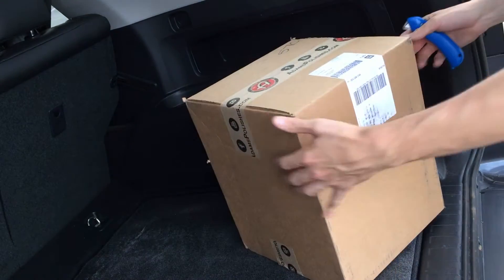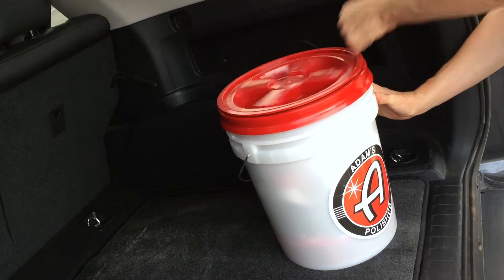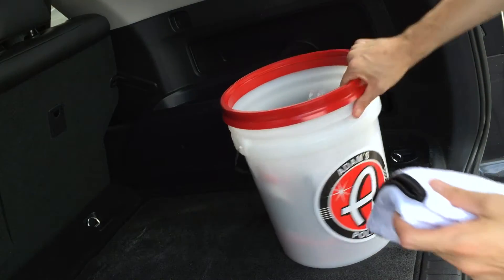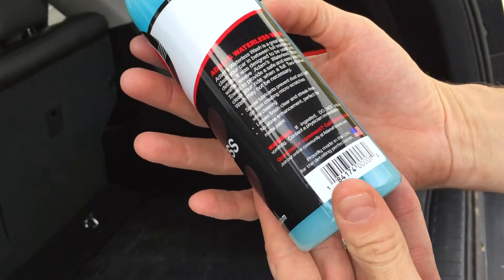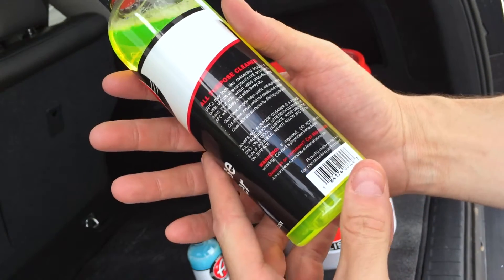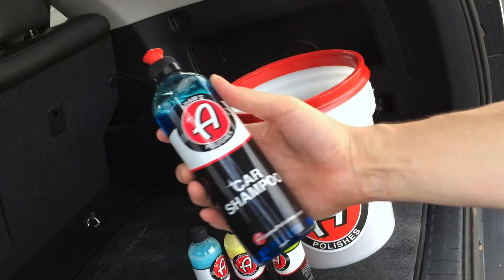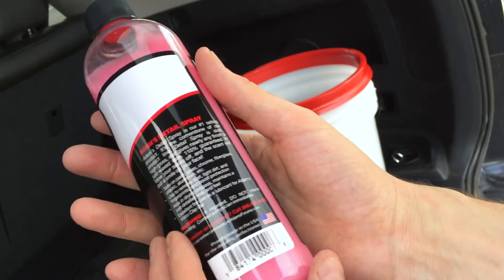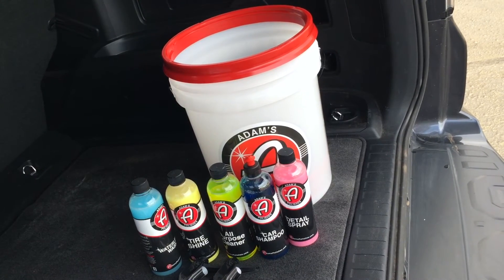Adam's Polishes Mystery Package ???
Hello, I just received this package in the mail from Adam's Polishes Courtesy of Nick Mertz. I met Nick on Instagram Via the page of Rorck T4R, one of my favorite pages. I was Telling Icon how bad turtle wax brand product were, when Nick offered to send me some of their best products, insisting that if I try them, I will be a customer for life.

I graciously accepted the offer and was excited to see the package on my doorstep so fast, especially upon returning from camping with my dirty vehicle.
I had never looked at Adam's polishes website beforehand, so I had no idea what was going to be in the box. This Kit isn't shown on their website so it must be an a la carte type of thing that they sent me.  I was able to try out the tire shine product and so far I like it a lot. It has been a few days since and the tire are still shining very well! I will update my blog once I get to actually use the products.

Adams Polishes seems to be a very Successful company that is very involve with their customers. If you look at instagram as I did, you will see that their are a number of awesome pages with magnificent photos of great vehicles that proudly represent the brand of Adams Polishes. Its definitely one of those things where you see people happily enjoying something and you want to be apart of it. That is the Adams Polishes  phenomenon.

I made this video using my iphone 6 and a joby gorilla pod, you can get one here: